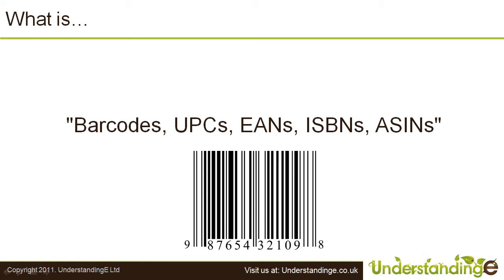What is - Barcodes, UPCs, EANs, ISBNs, ASINs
What are Barcodes, UPCs, EANs, ISBNs, ASINs and Matthew Ogborne provides extensive examples.